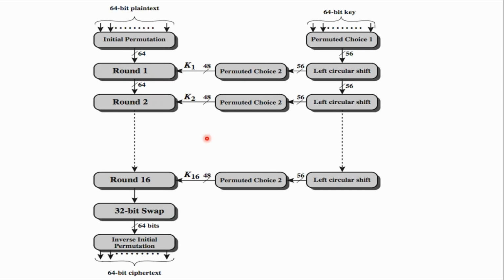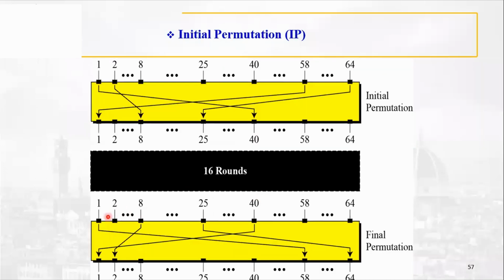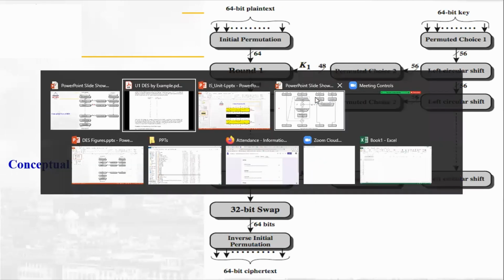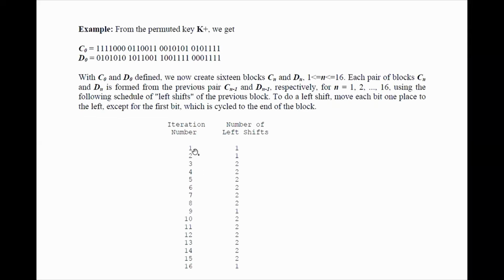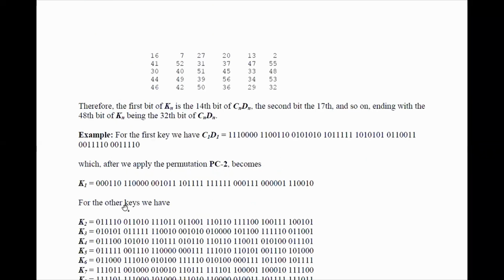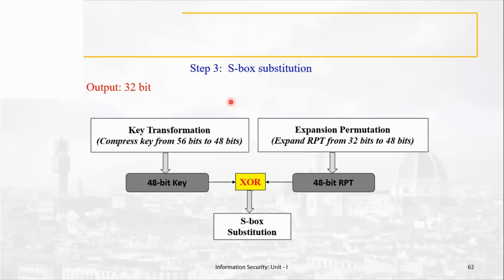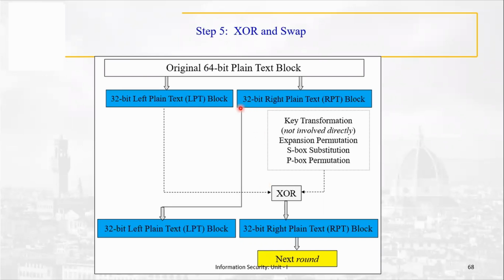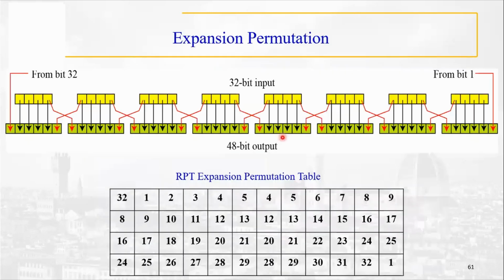Data Encryption Standard (DES) Part 2